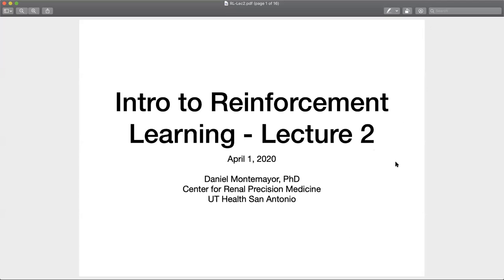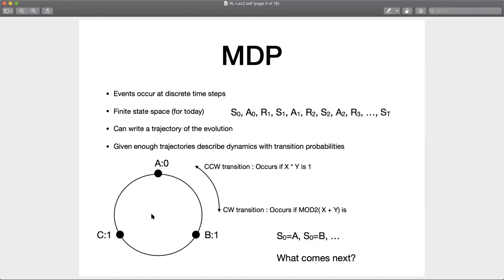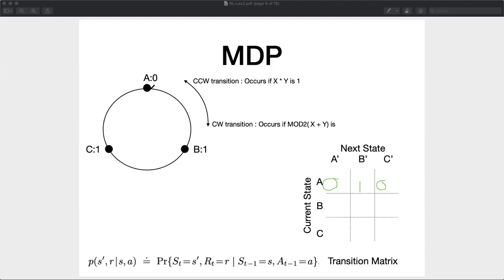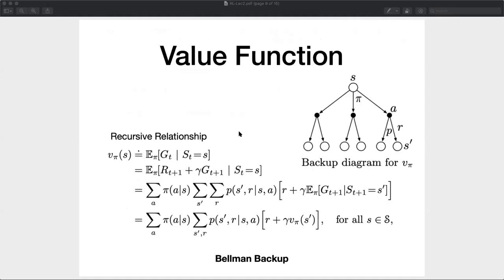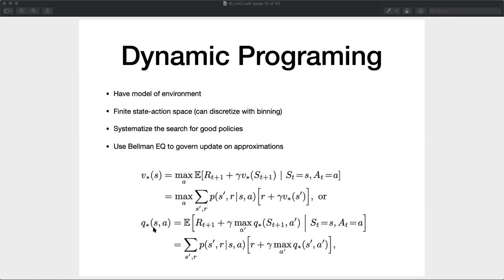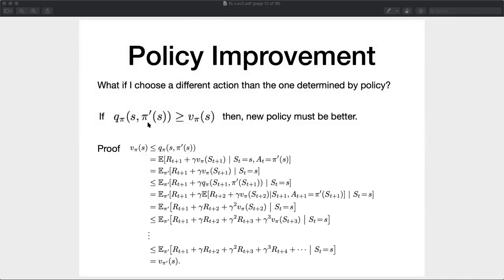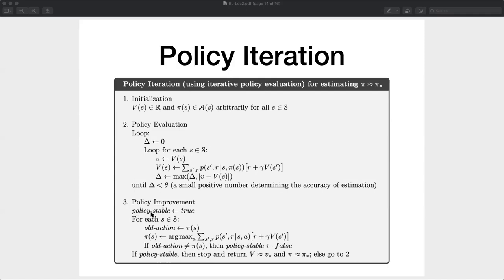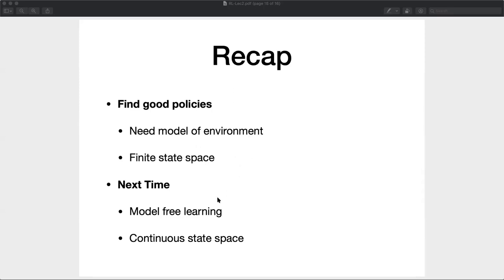Reinforcement Learning Lecture 2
We discuss dynamic programming to conduct policy improvement when we have a model of the environment and a finite state space.